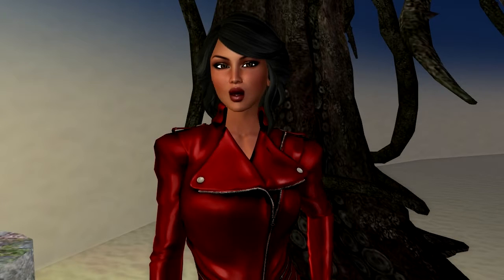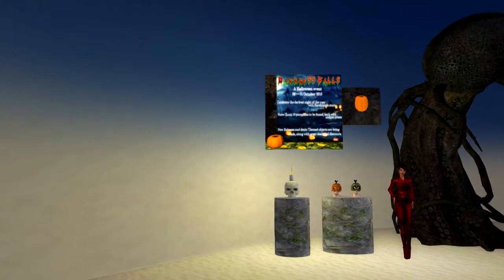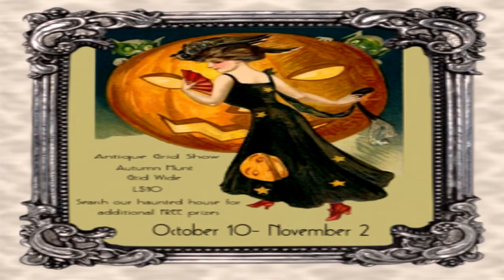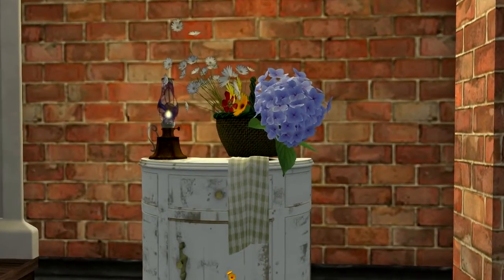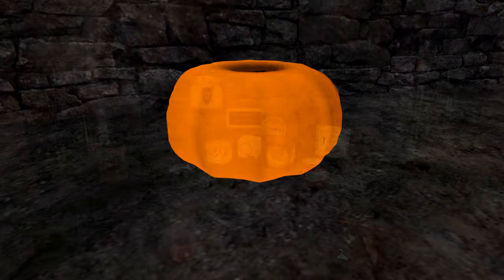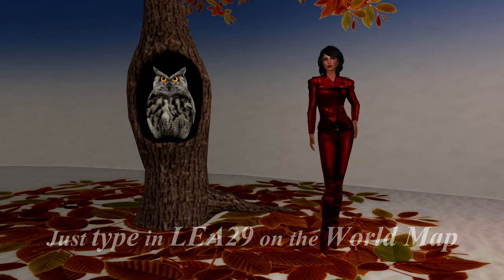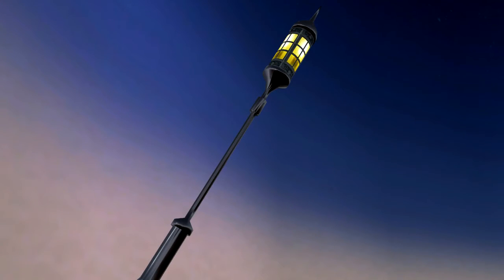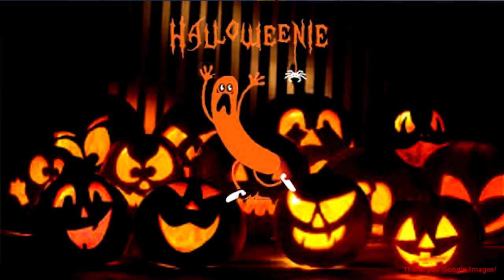Happy Hunting Episode #117 Getting Halloweenie Up in Here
Cinders seems so sweet and mild mannered, but this week she brought us a giant mutated ick fungus or something!  The she laughs and recommends a giant black stalagtite!  Everything else was really pretty though :)  *Please Note* The Marketplace Hunt has ended, so please just enjoy the artwork on the poster that got away from me!